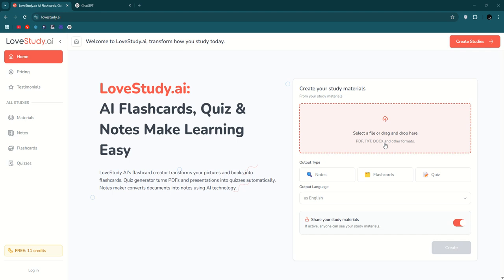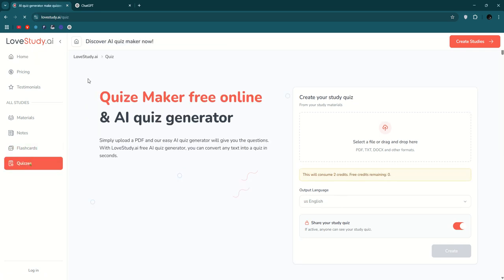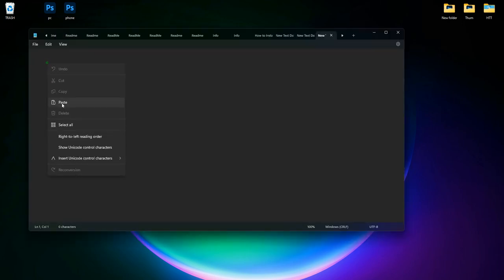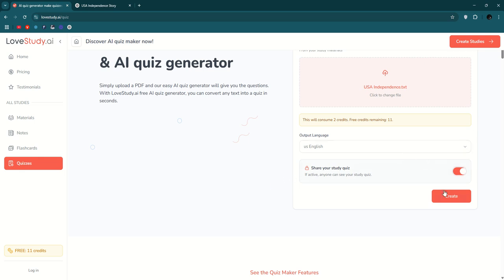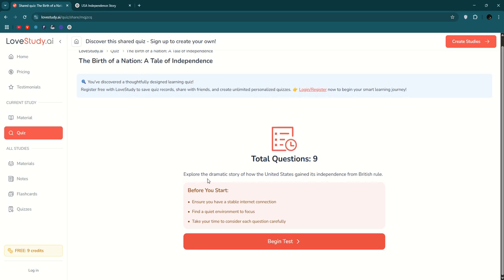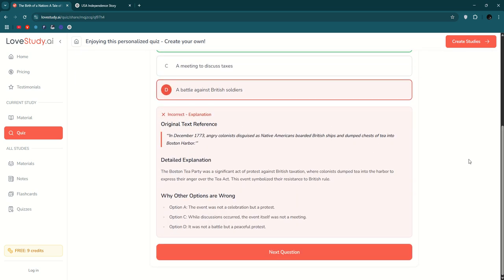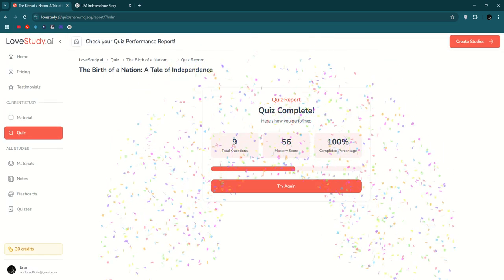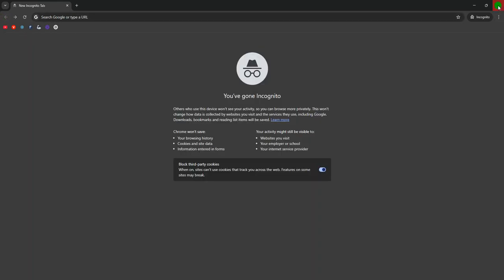How to Create Quizzes in Minutes with LoveStudy.ai | Easy AI Quiz Maker!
🚀 Welcome to our quick and easy tutorial on how to create quizzes using LoveStudy.ai! 🚀

In this video, we’ll show you how to harness the power of AI to create interactive quizzes in just minutes! Whether you’re a teacher, content creator, or anyone who needs a quiz, LoveStudy.ai is here to make it easy. No technical skills required!

🔑 What you'll learn:
How to set up your LoveStudy.ai account
Step-by-step guide to creating personalized quizzes
Tips on customizing quiz content and questions
How to share and distribute your quiz to your audience

💡 Why use LoveStudy.ai? LoveStudy.ai makes quiz creation fast, fun, and efficient with its user-friendly interface and AI-driven features. Save time and create high-quality quizzes with ease!